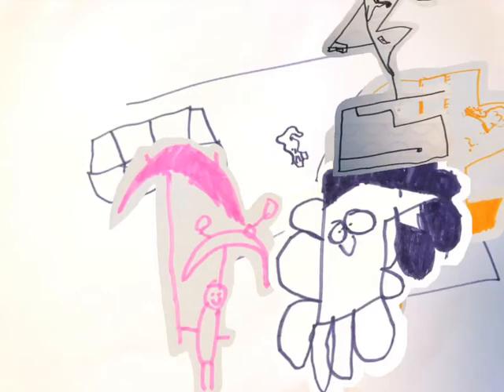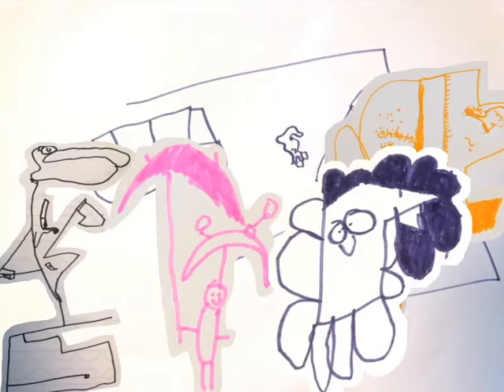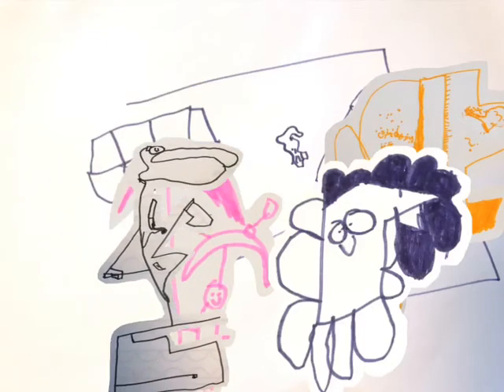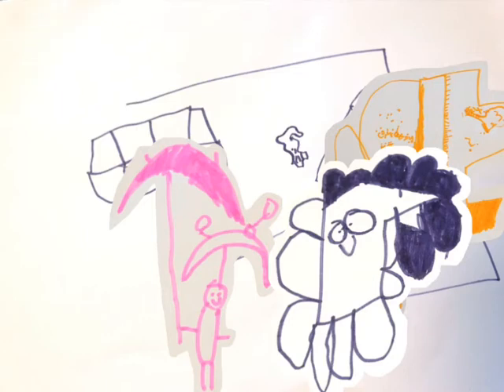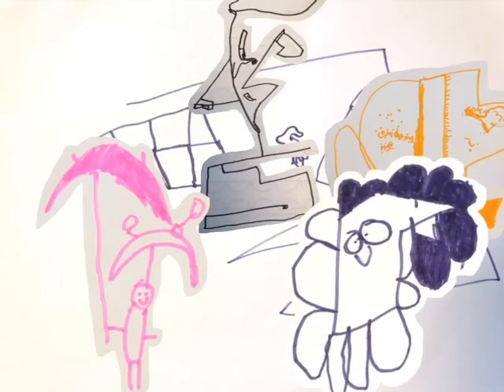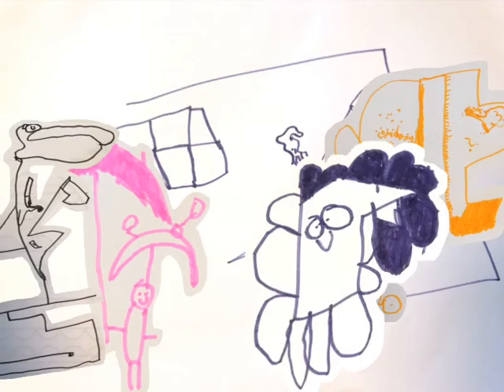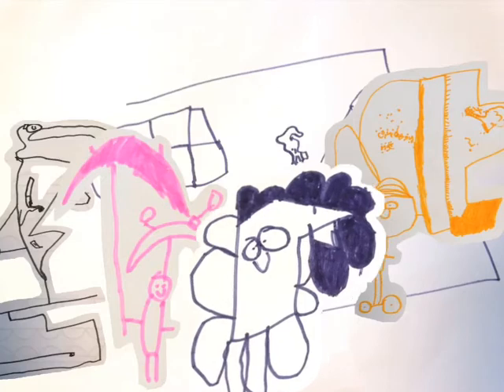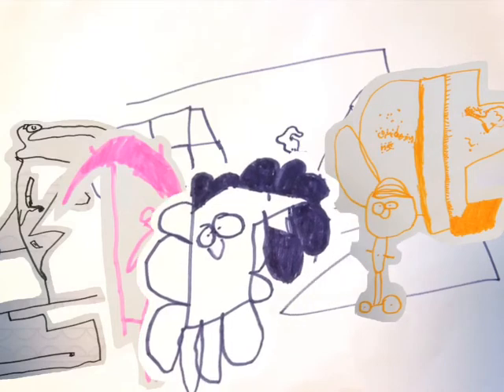Behind the scenes